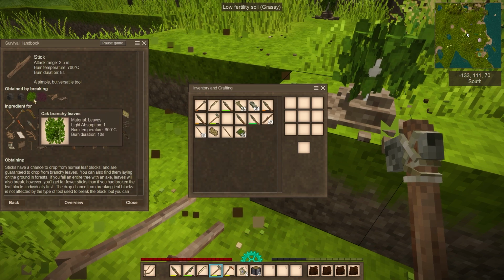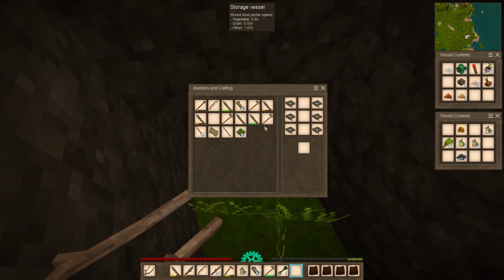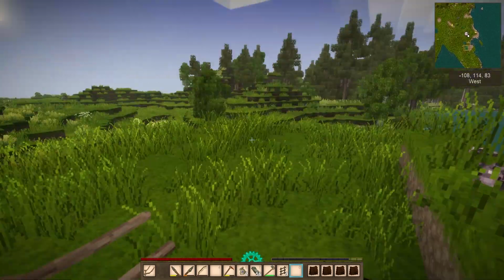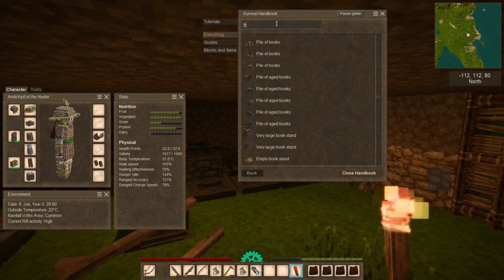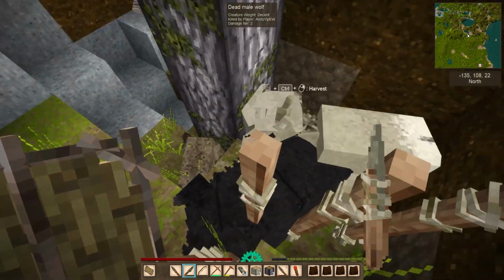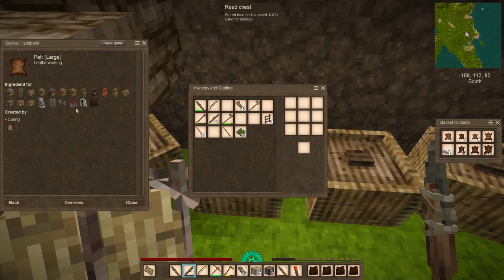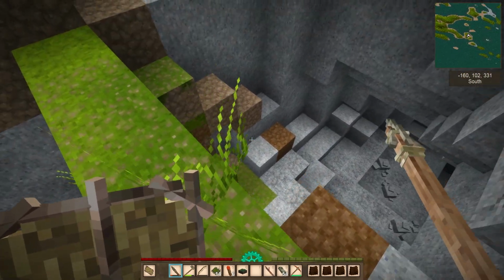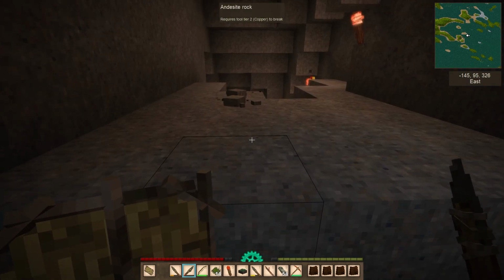Vintage Story | "ROPES AND LADDERS" | Survival #19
Daily shenanigans

Credit
All title and image are created by me